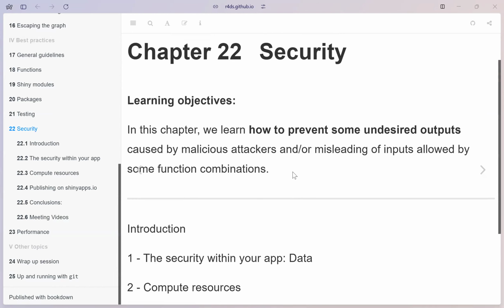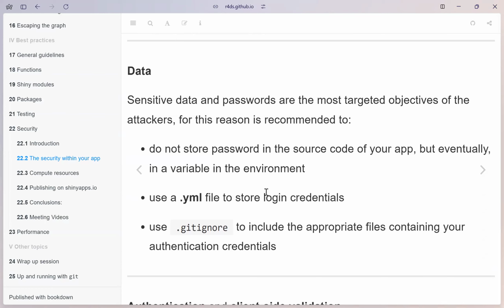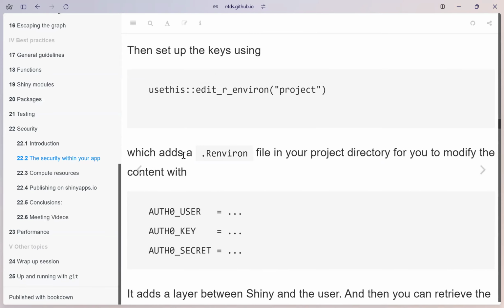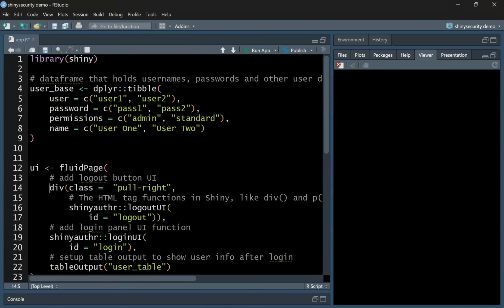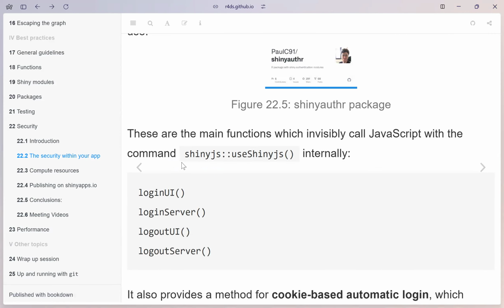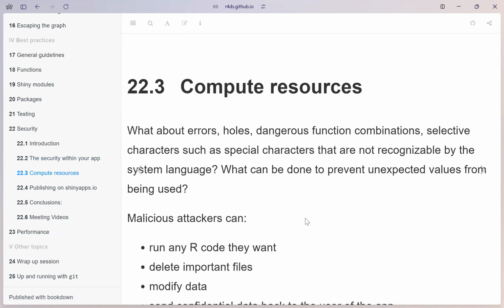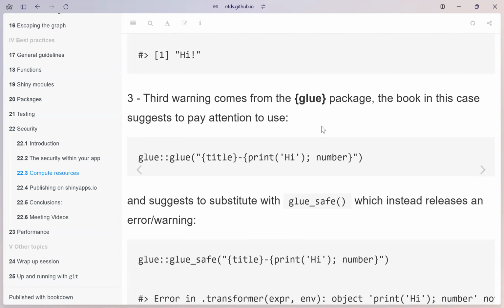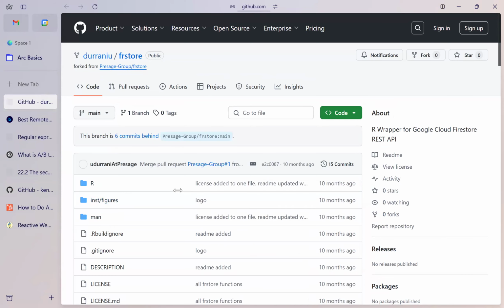Mastering Shiny: Security (mshiny07 22)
Bilikisu Olatunji leads a discussion of Chapter 22 ("Security") from Mastering Shiny by Hadley Wickham on 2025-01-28, to the DSLC mshiny Book Club. Cohort 07